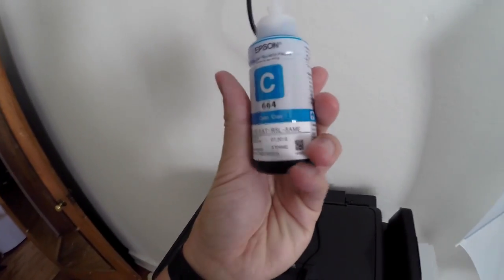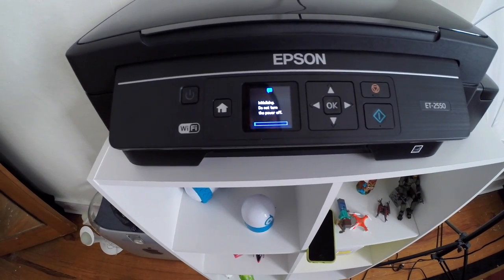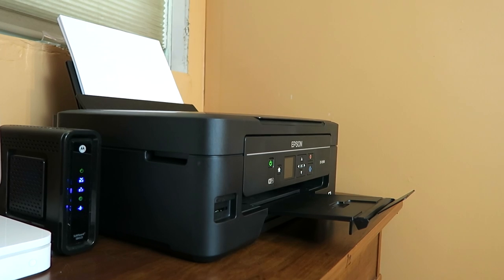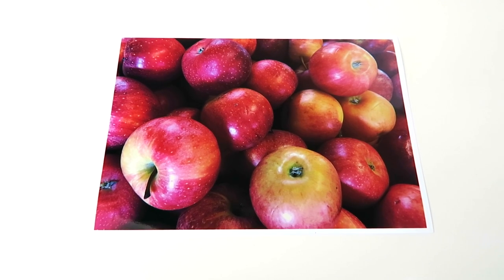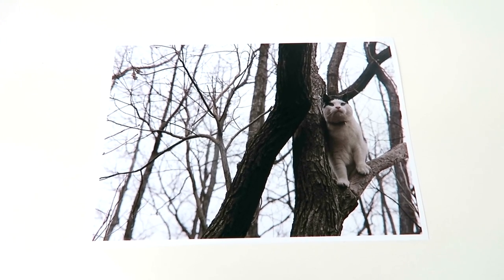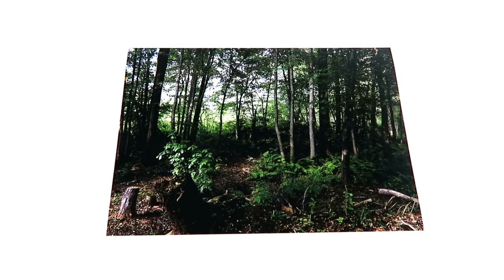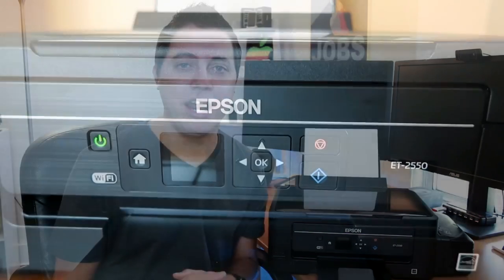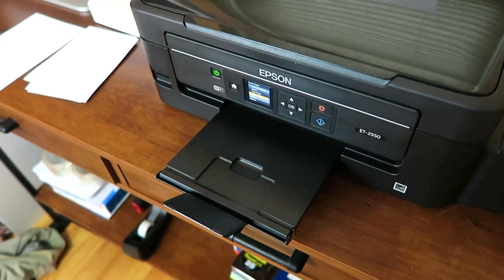Review: Epson Expression ET-2550 EcoTank Printer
• Buy the Epson Expression ET-2550 on Amazon